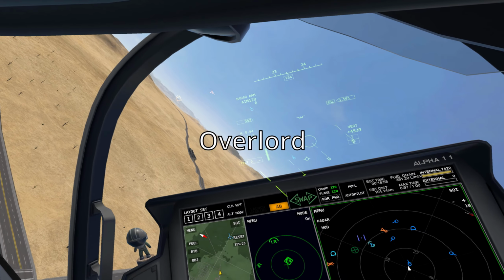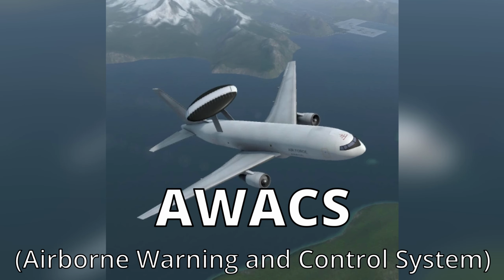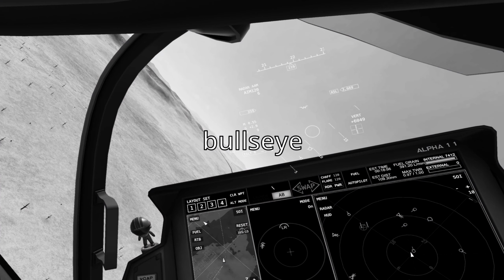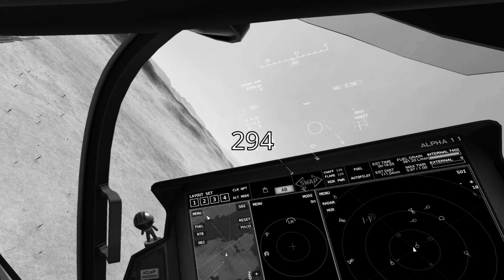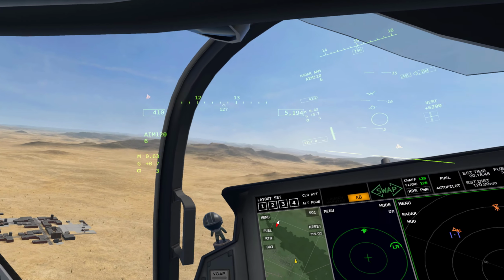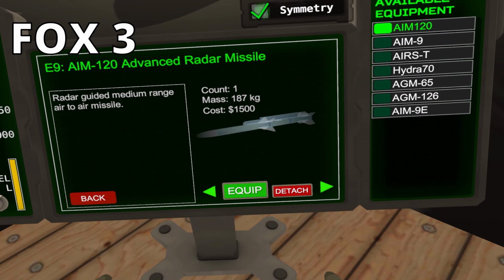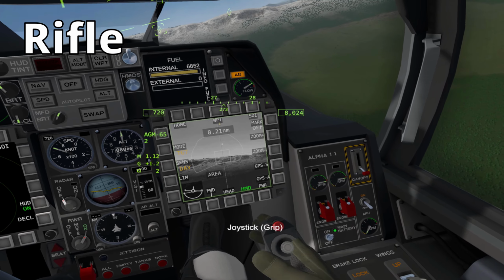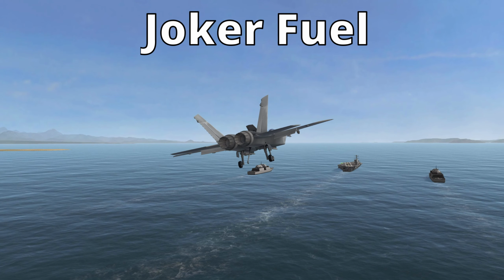How to Speak Plane - VTOL VR Brevity Codes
In this video I briefly explain what some of the different brevity codes you may experience in VTOL VR mean.